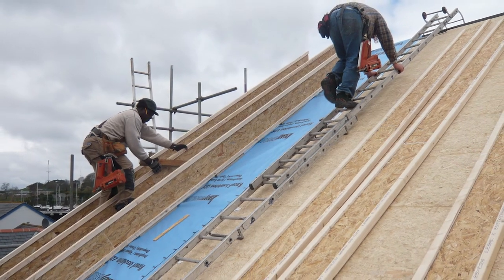UK Passivhaus Awards 2015: Retrofit Category – Admiral’s Hard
Shortlisted in the Retrofit category of the UK Passivhaus Awards 2015. Conversion of a first floor flat into an EnerPHit office, and extensive retrofit of the whole building, which includes a ground floor shop.